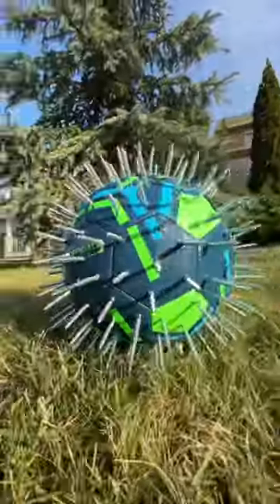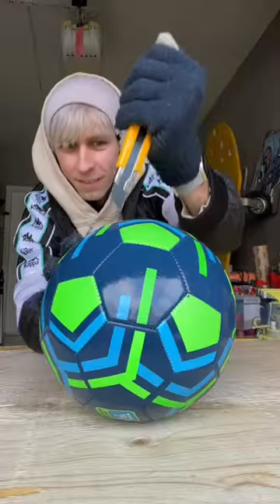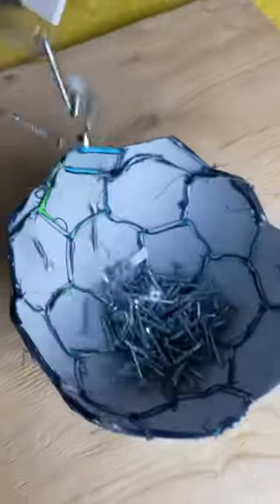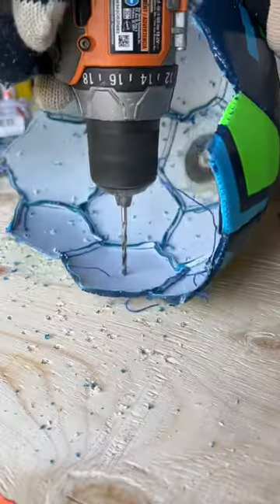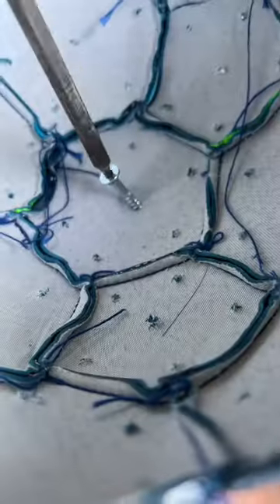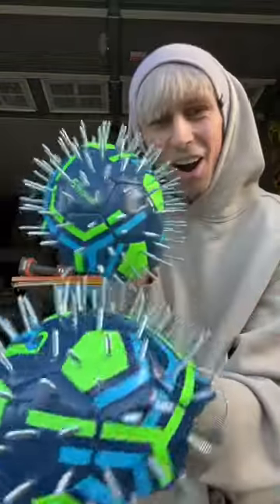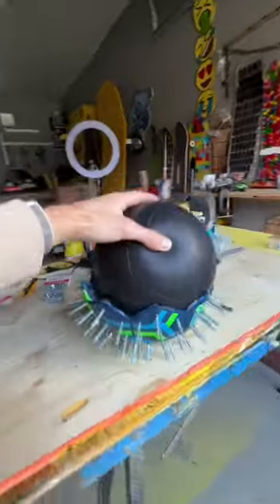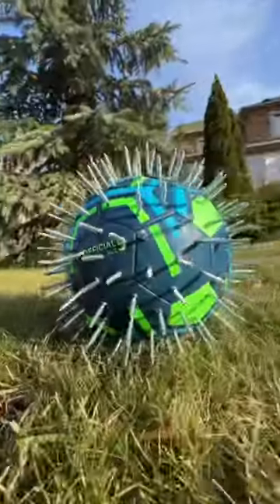Worlds Scariest Soccer Ball Ever!! 😱😱